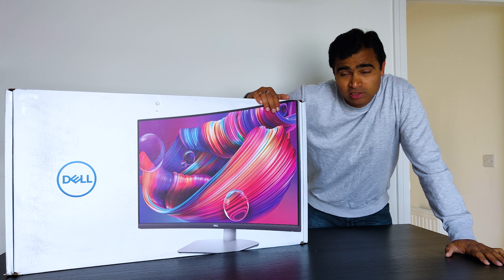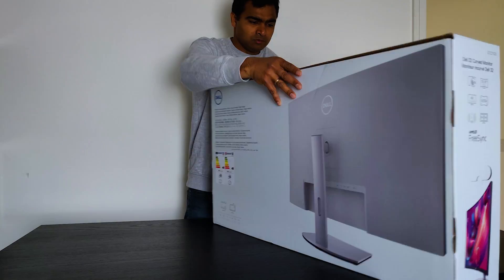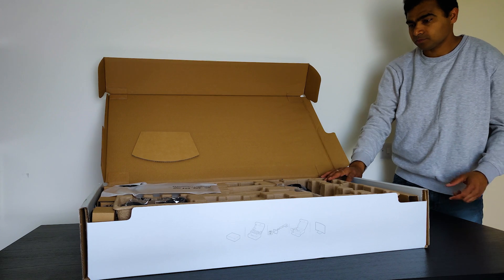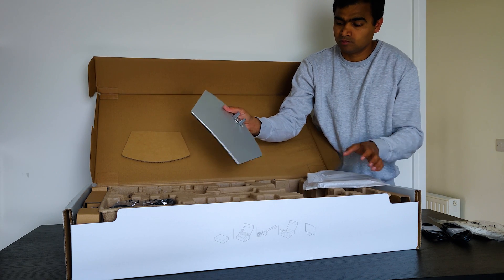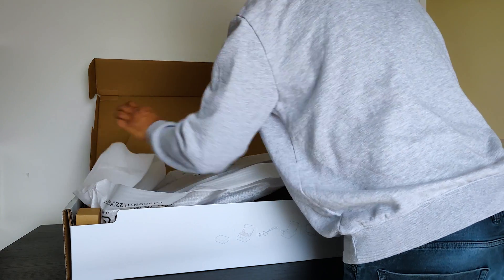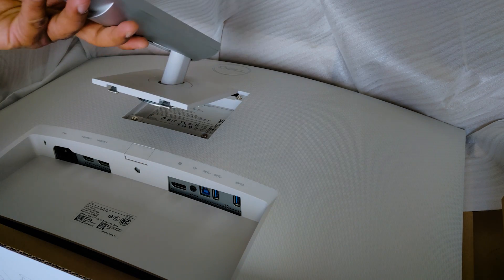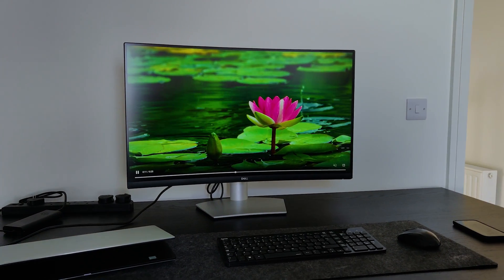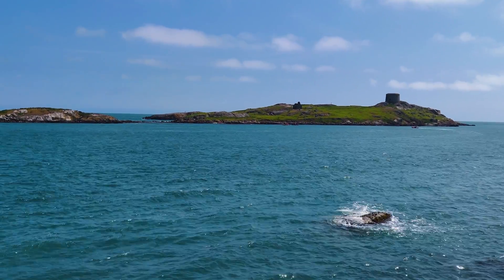Dell S3221QS 32 Inch Curved 4K UHD Monitor - Immersive Visuals, Smooth Performance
Immerse yourself in stunning visuals with the Dell 32 inch Curved 4K UHD Monitor S3221QS. This 31.5-inch curved display delivers ultra-sharp 4K resolution (3840 x 2160) for incredibly detailed images.

 The VA panel technology ensures deep blacks, vibrant colors, and wide viewing angles. AMD FreeSync™ Premium technology eliminates screen tearing and stuttering for smooth gameplay. With built-in speakers and multiple connectivity options, this monitor is perfect for work, entertainment, and gaming. Upgrade your viewing experience with the Dell S3221QS.

This video is all about the new monitor which I purchased especially for video editing purpose.
31.5” curved 4K UHD monitor that supports HDR content playback for a truly immersive entertainment experience.

Expansive views in stunning 4K:
The three-sided ultrathin bezel design in 4K UHD (3840 x 2160) resolution lets you enjoy immersive viewing in incredible clarity and fine detail with 4 times the resolution of Full HD.
Supports HDR content playback to elevate your entertainment.
The curved 1800R screen expands your field of vision and provides a wrap-around view for an immersive movie experience.
More detailed, stunning colors: Vertical Alignment (VA) display technology together with 99% sRGB and 90% DCI-P3 wider color coverage lets you see rich colors, greater depth and a wider range of shades.
Leisure gaming: Smooth, tear-free experience with AMD FreeSync™ technology.
Premium sound: Feel life-like sound, pulsating beats and a bigger cinematic experience with built-in dual 5W speakers professionally-tuned by award-winning Waves MaxxAudio.
Easy on the eyes: This TÜV-certified monitor has a flicker-free screen with ComfortView, a feature that reduces harmful blue light emissions. It’s designed to optimize eye comfort even over extended viewing – like your next movie marathon.
Striking curved style: Modern, elegant design with a subtle textured pattern at the back of the monitor has its own unique look. It brings the feeling of a harmonious blend of great style and quality into every living space.
Seamless switching: Built-in dual HDMI ports keep your devices always plugged in and let you effortlessly switch between streaming and console gaming.
Keep everything in order: Stay organized between applications, emails and windows on one screen using Dell EasyArrange.
More ways to multitask: View multiple types of content from two different PC sources at once with Picture-by-Picture (PBP)--this feature splits the screen into two sides, or Picture-in-Picture (PIP) enables you to watch two images at once, by placing a small window inside the main window.
It also does support Nvidia G-Sync.
Great affordable monitor for working at home, casual gaming, content creation and just being entertained.

Gear Used:
Art Lens
Primary Lens
Secondary Lens

Phone Gimbal